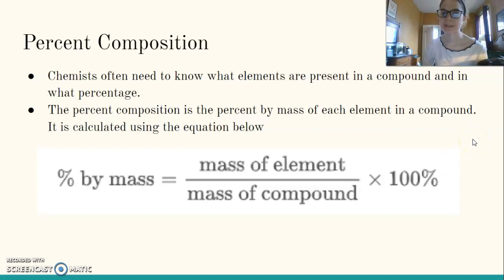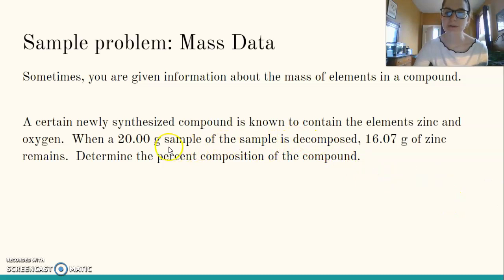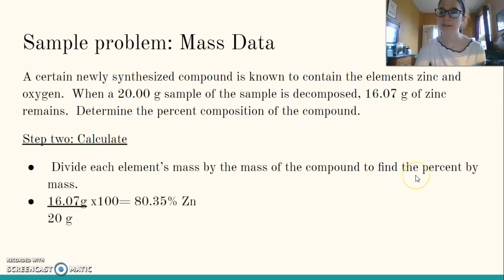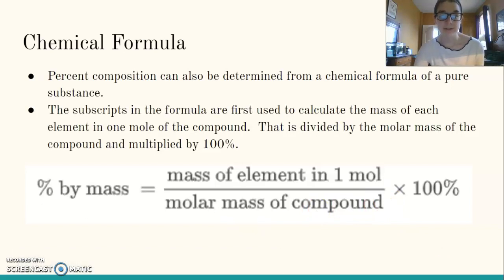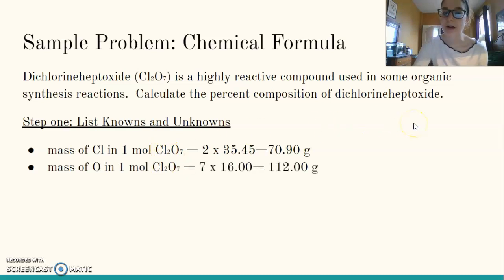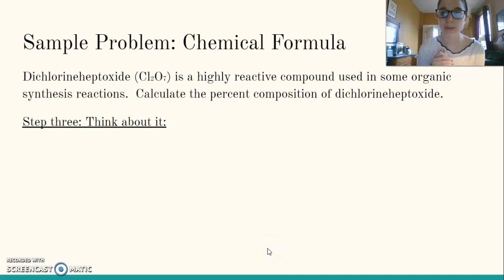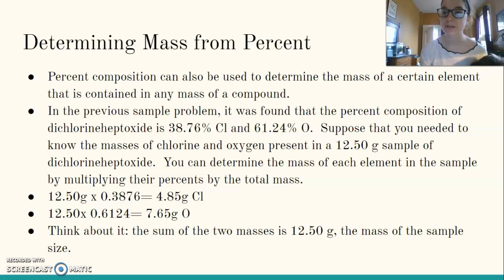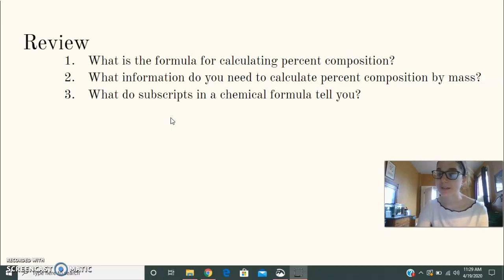ck12 10.10 notes